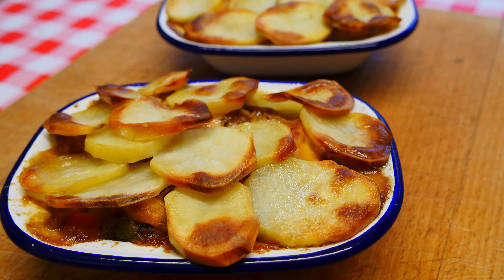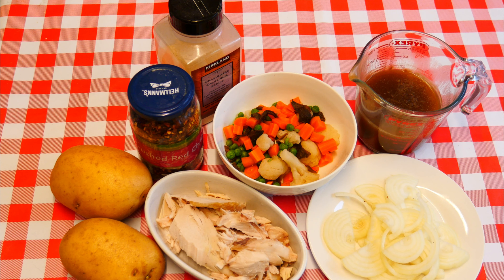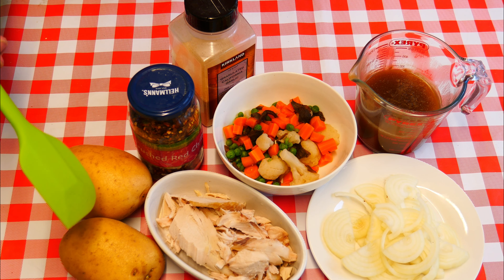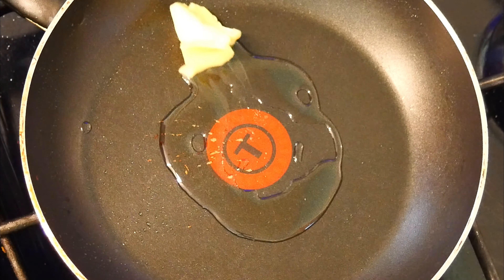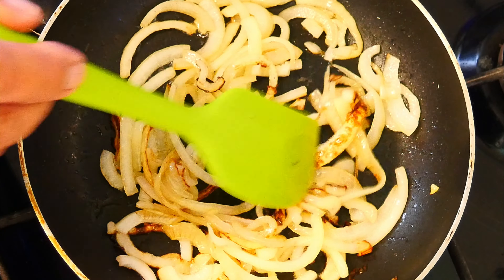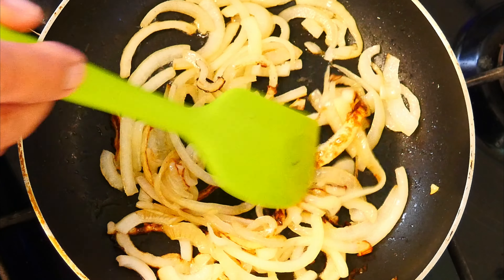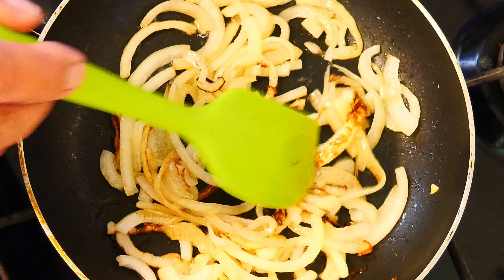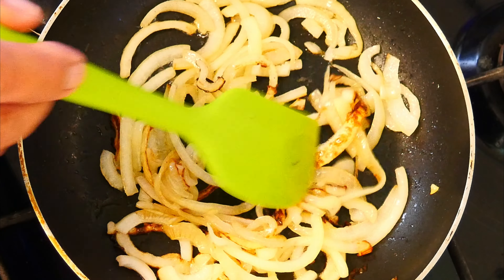Classic Chicken Hot Pot